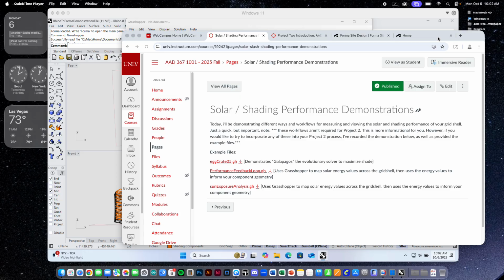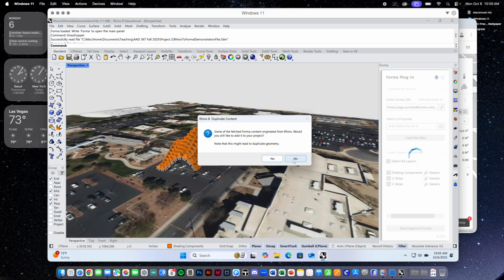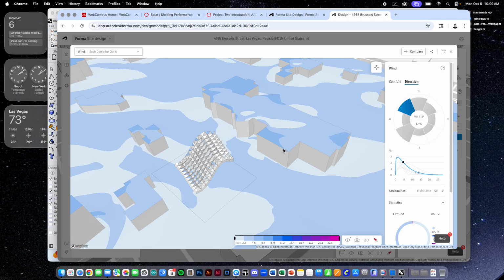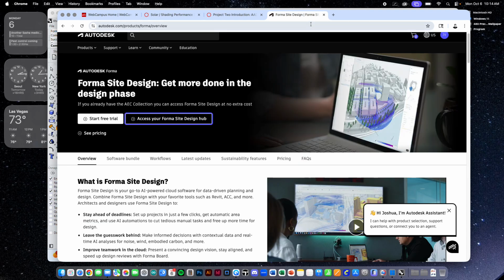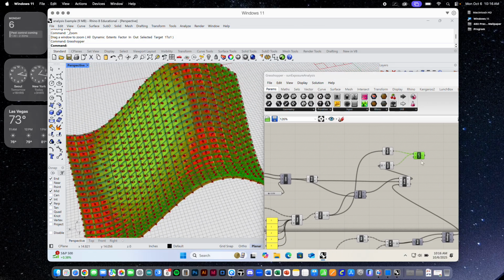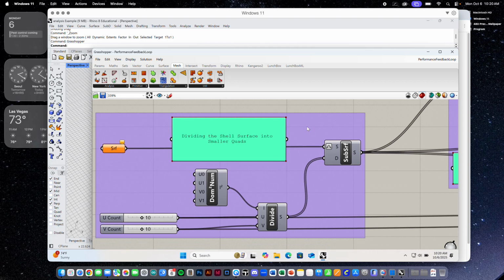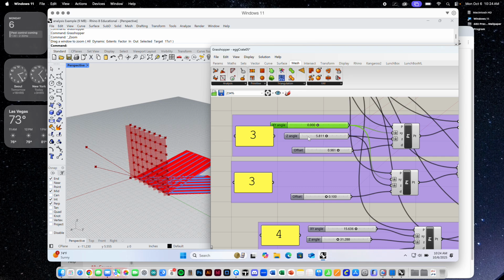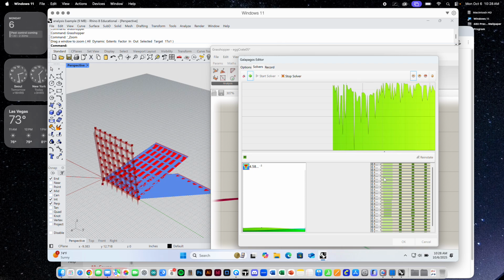A Quick Overview of Analysis Tools at Your Disposal